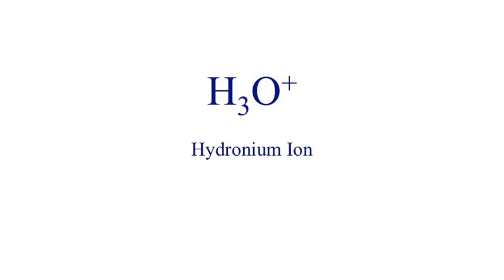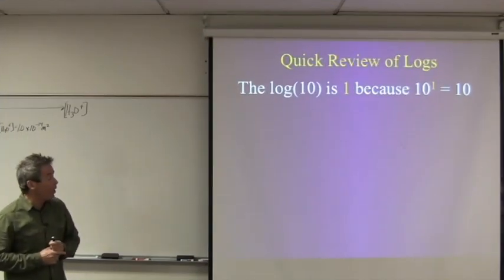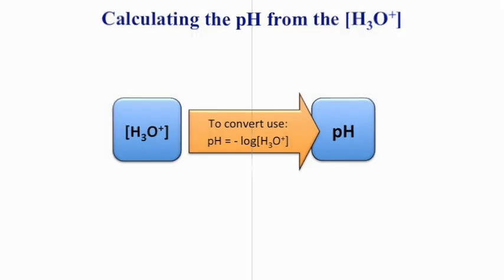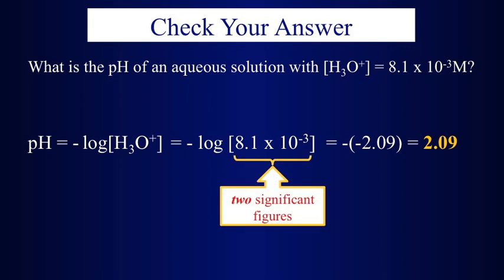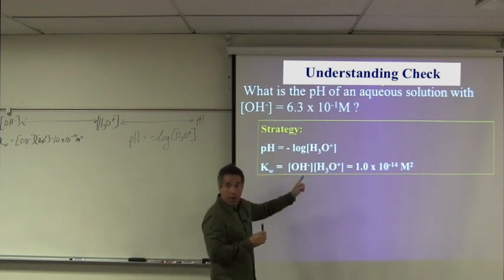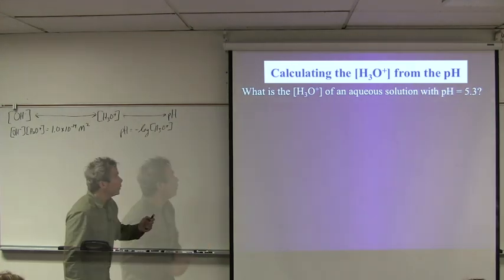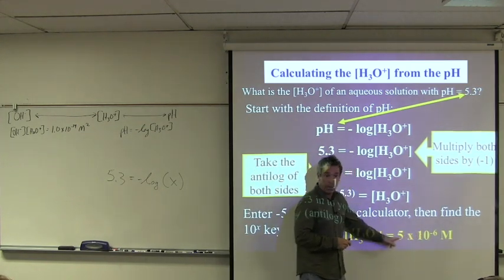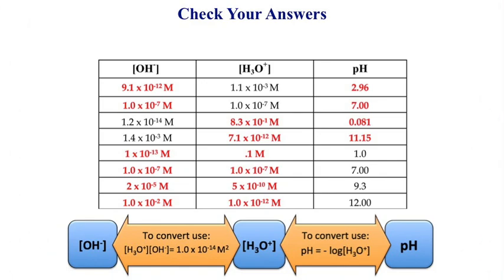Acids, Bases, and pH - for Allied Health, General, Organic, and Biochemistry Courses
This video is about acids, bases, and pH.  It is made for Allied Health, General, Organic, and Biochemistry Courses.